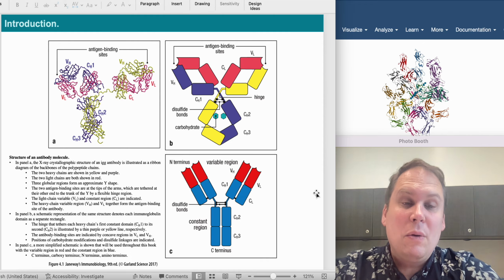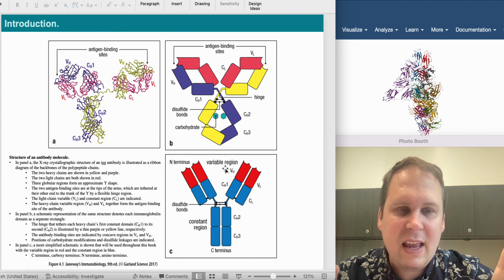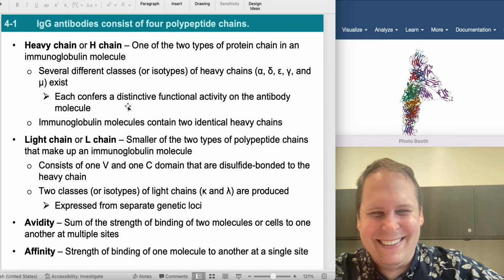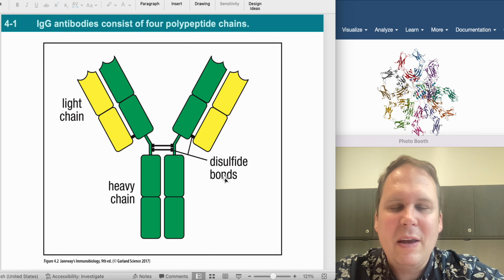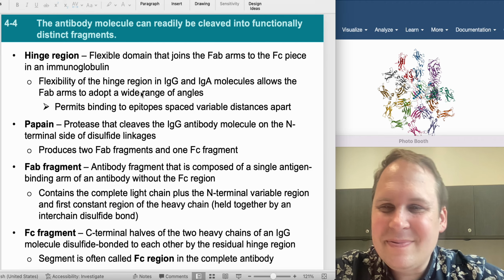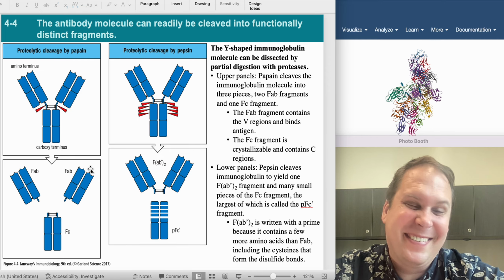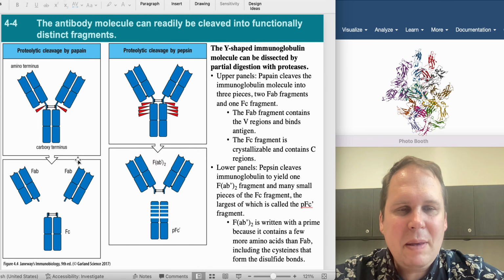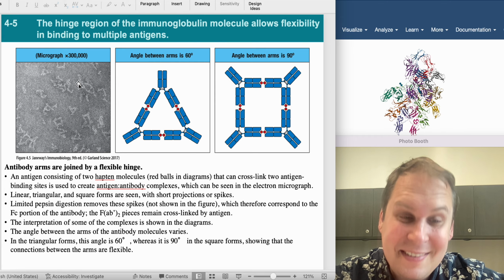BIOL 454 Immunology Ch4 part 1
Janeway's Immunobiology, chapter 4, part 1 - where we have an overview of antibody and T cell receptor structure and function.